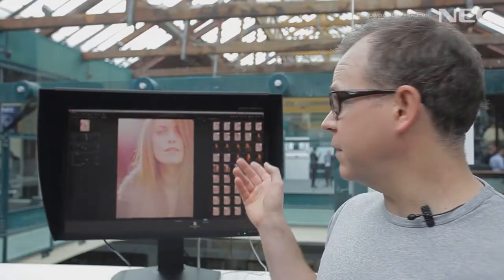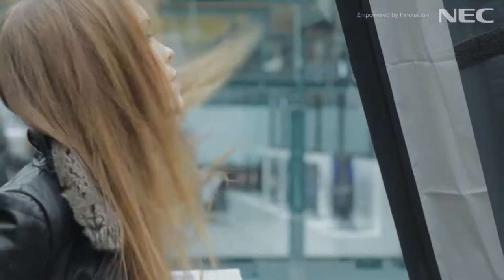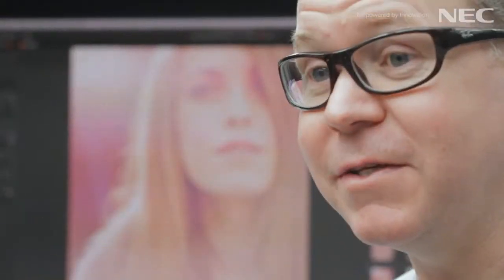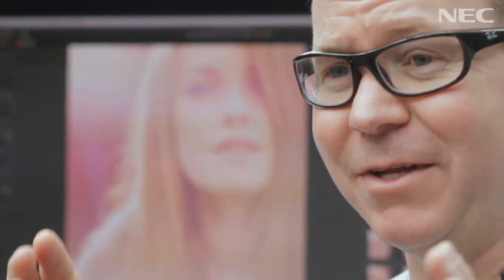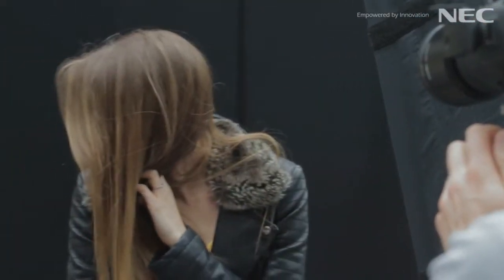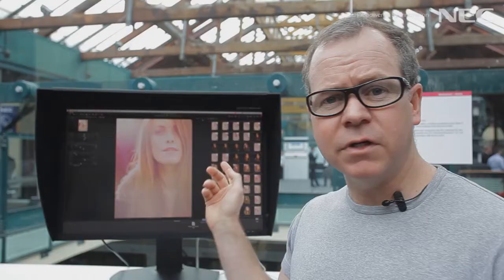NEC Showcase 2013 - Media - Colour Workflow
Authentic colour reproduction is vital for the print and design sector. The NEC SpectraView 301 shows images exactly like photographed. In the managed colour workflow the taken pictures are processed, colour matched and printed.